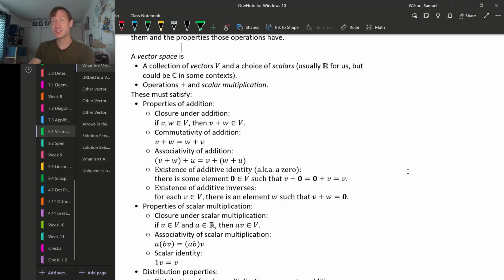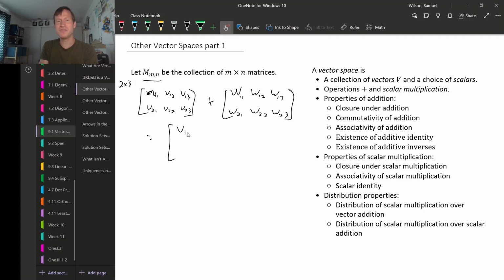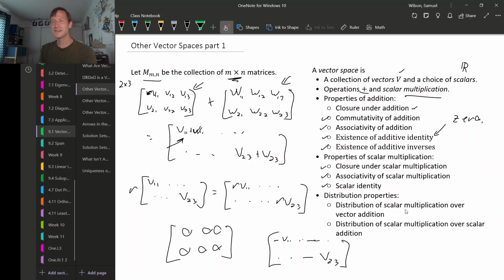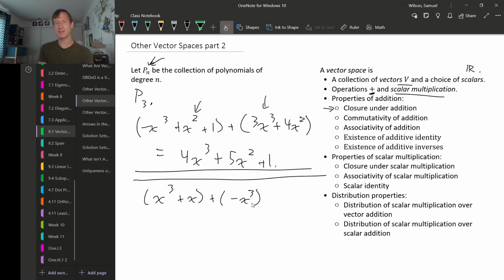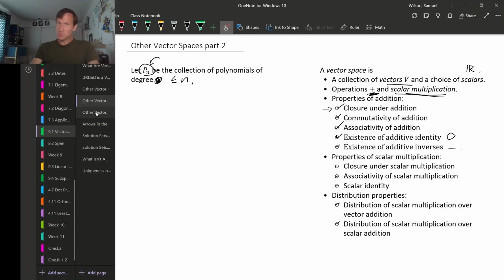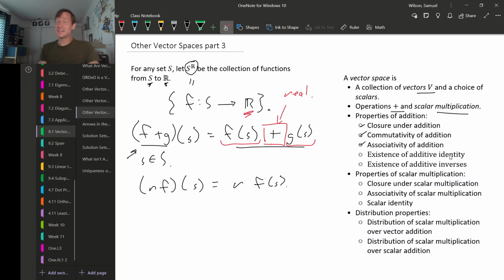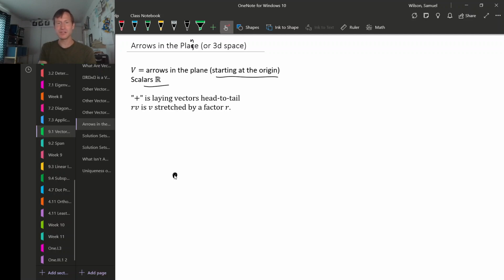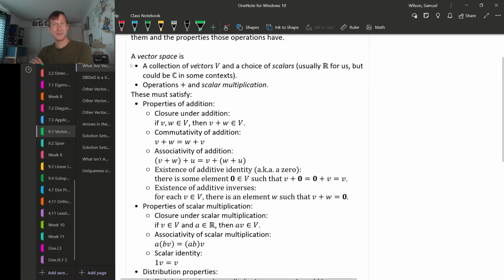Two.I.1 2 - Vector Spaces